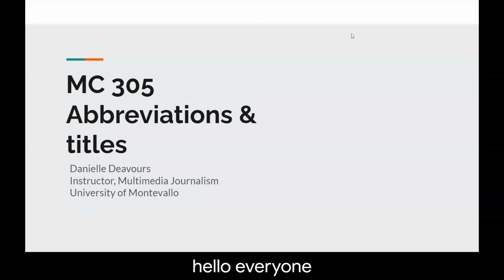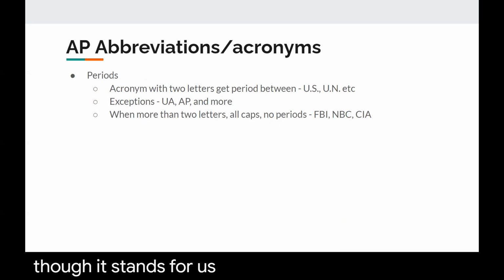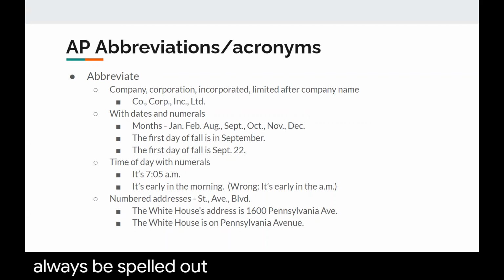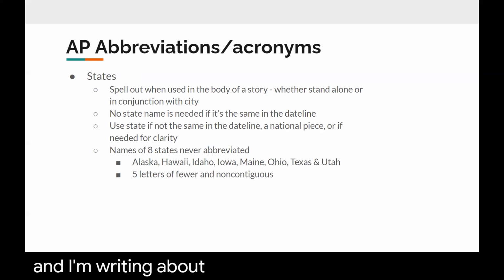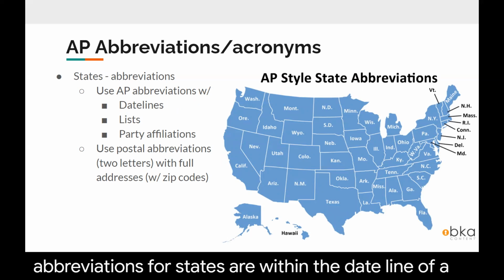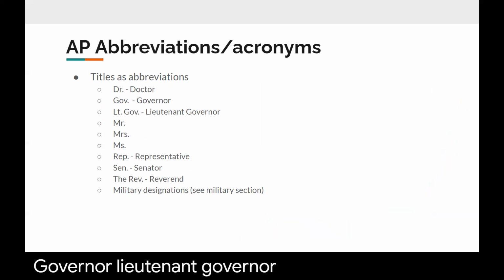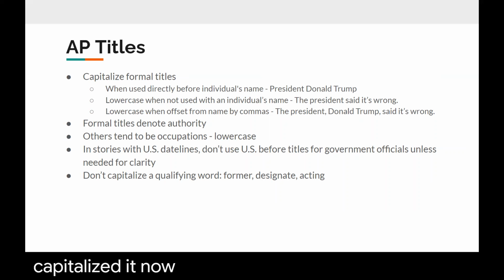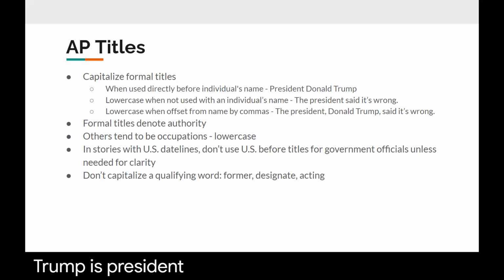MC 305 AP Abbreviations & titles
This video goes over some of the basics of AP style's abbreviations, acronyms, and titles.